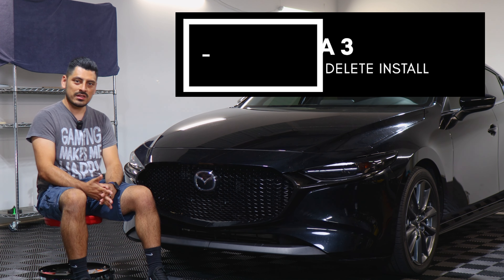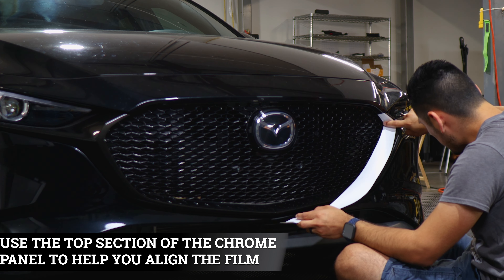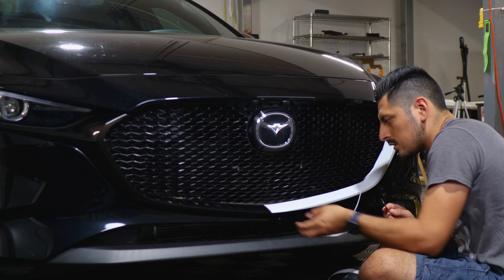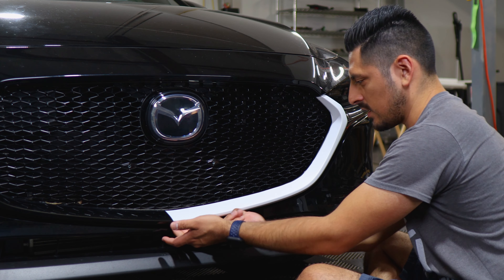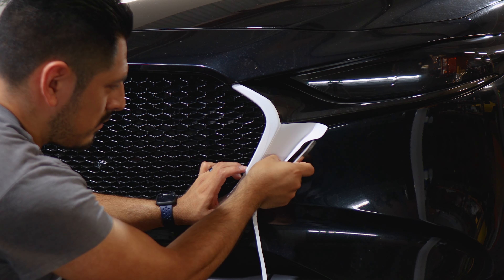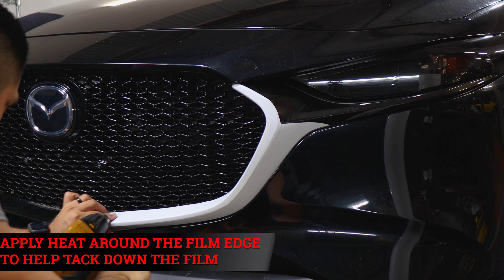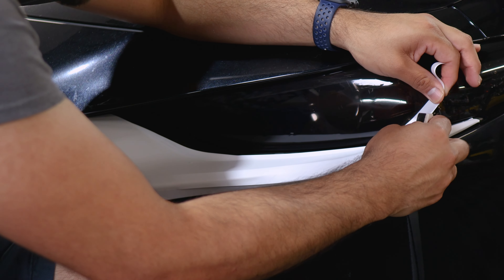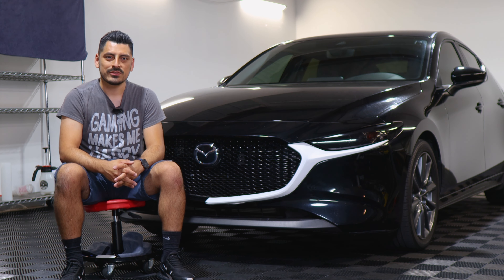2022 Mazda 3 Front Grille Chrome Delete Install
Installing the Blackout Chrome Delete Precut kit, for the 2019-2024 Mazda 3 by Bogar Tech Designs. This is a detailed installation video tutorial that makes a visually huge impact on your car.

Timestamps
0:00 Intro
0:10 Before & After
0:43 Prep Panel
1:23 Outer Main Surface Piece Install
3:44 Middle Surface Piece Install
4:57 Lower Surface Piece Install
6:59 Lower Headlight Accent Piece install
8:16 Upper Headlight Accent Piece install
10:30 Post Heat
11:03 Outro